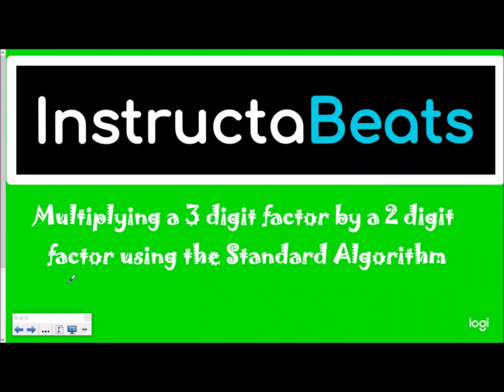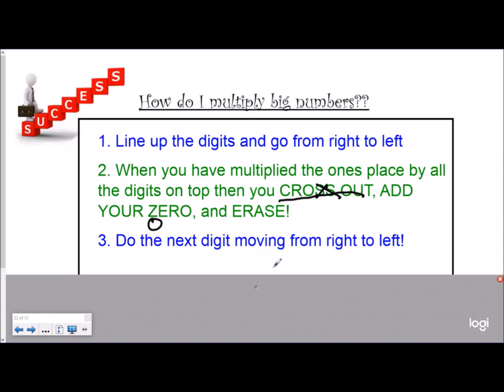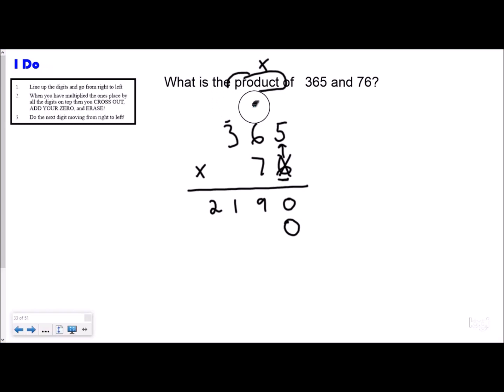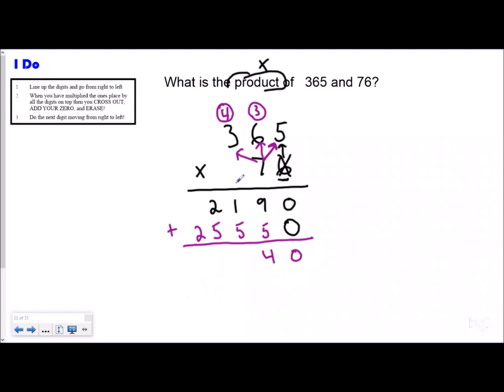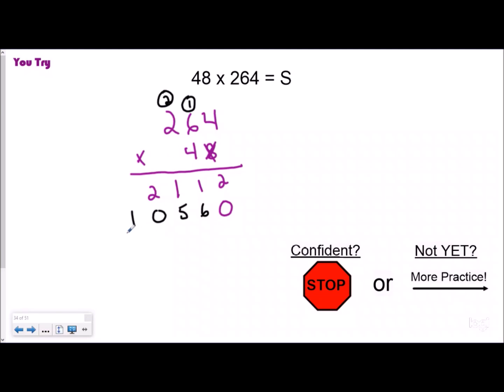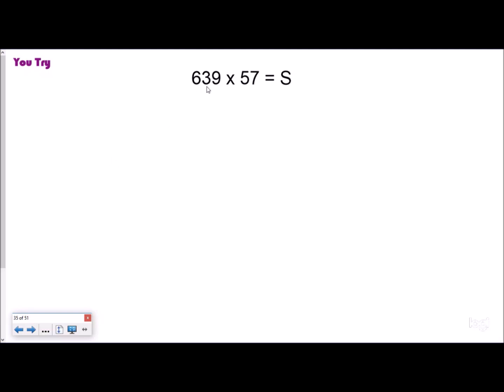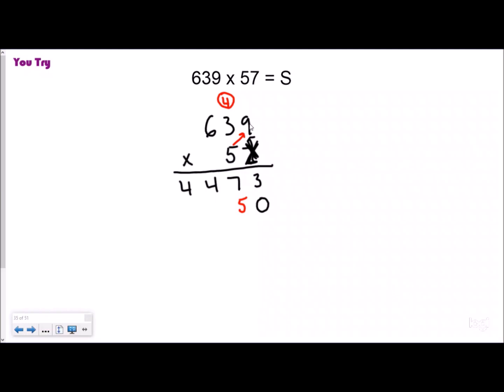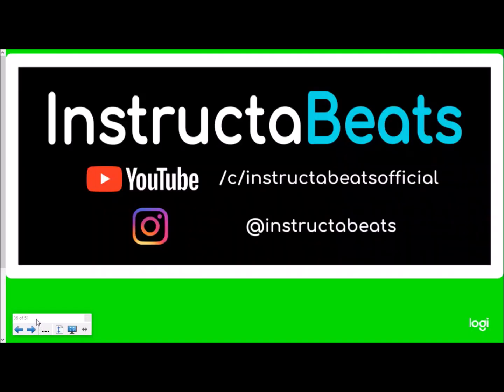3-Digit by 2-Digit Standard Algorithm Multiplication - Instructional Video (5.NBT.5)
Learn how to multiply 2-digit numbers by 2-digit numbers!
Multiplication Playlist Video #4

5.NBT.B.5 4.NBT.B.5 4.NBT.5 5.NBT.5